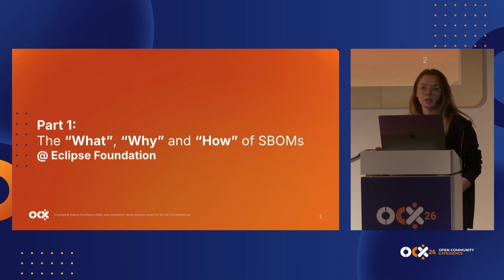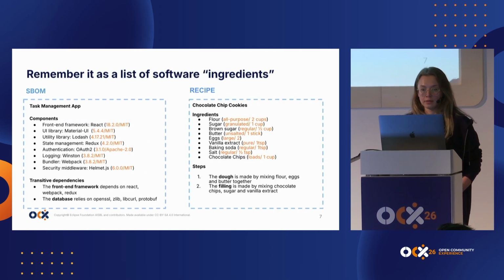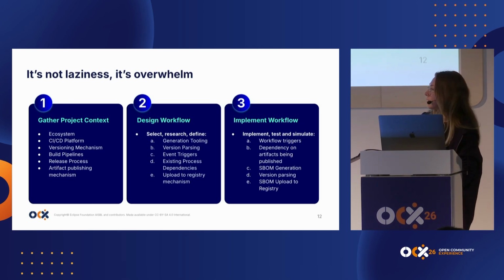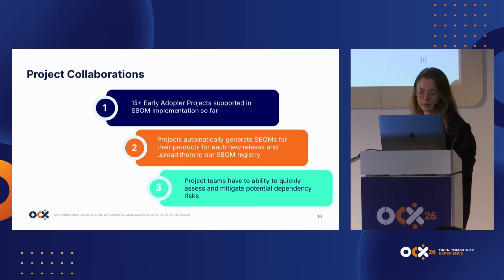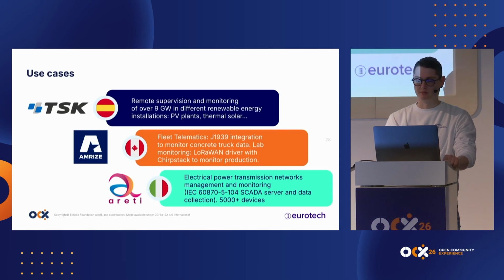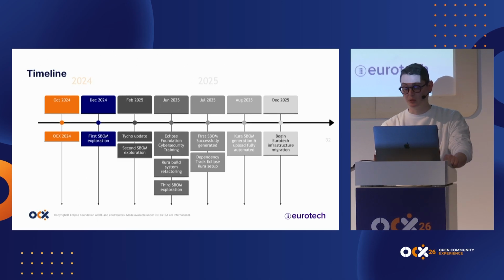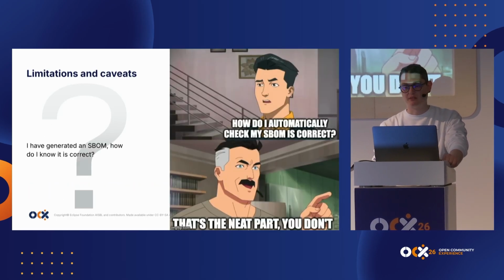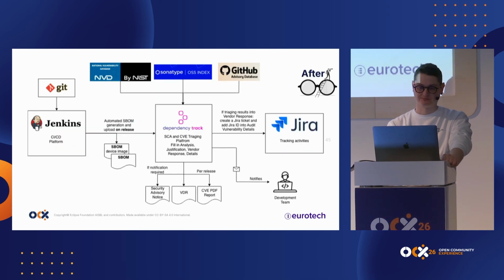Generating SBOM: Understanding the why, mastering the how & learning from Eclipse Kura's experience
"Generating SBOM: Understanding the why, mastering the how & learning from Eclipse Kura's experience," presented by Mattia Dal Ben from Eurotech S.p.A. and Ioana Iliescu from the Eclipse Foundation, explores the importance of SBOMs, the challenges of adoption, and real-world implementation insights from Eclipse Kura. This session was recorded at Open Community Experience 2026 (OCX26) in Brussels, Belgium, as part of the Main Track.

This session explores software bill of materials (SBOMs) as a key mechanism for improving software supply chain security, focusing on both foundational concepts and practical implementation.

It begins by explaining the growing complexity of modern software, where applications depend on hundreds of direct and transitive components. SBOMs provide a structured inventory of these dependencies, enabling teams to identify vulnerabilities and respond quickly to incidents such as widely exploited library issues.

The session outlines why SBOM adoption remains challenging. Generating SBOMs requires integrating tools into existing CI/CD pipelines, selecting between competing standards such as SPDX and CycloneDX, and managing variations across languages and build systems. These challenges become more significant at scale, particularly for organisations managing multiple projects and products.

To address this, the Eclipse Foundation presents an initiative aimed at lowering the entry barrier for SBOM adoption. This includes hands-on support for projects, reusable workflow templates, training resources, and a central SBOM registry based on Dependency-Track for vulnerability monitoring and analysis.

The second part of the session presents a real-world case study from Eclipse Kura. It details the process of adopting SBOM generation, including challenges related to build systems, dependency resolution, and tooling limitations. The talk explains how SBOMs were integrated into automated pipelines and used to support continuous vulnerability monitoring.

The session also highlights infrastructure considerations, showing how SBOM-based workflows improve efficiency compared to traditional vulnerability scanning by shifting from repeated scans to dependency-based tracking over time.

- software bill of materials (SBOM) fundamentals
- software supply chain security
- dependency visibility and vulnerability tracking
- SBOM standards (SPDX and CycloneDX)
- CI/CD integration for SBOM generation
- challenges in SBOM adoption at scale
- Eclipse Foundation SBOM initiative
- Dependency-Track and vulnerability monitoring
- Eclipse Kura SBOM implementation case study
- infrastructure and workflow optimisation

Software supply chain risks continue to grow with increasing dependency complexity. This session shows how SBOMs provide the visibility needed to manage these risks and how organisations can adopt them effectively despite technical and operational challenges.

About OCX26
Open Community Experience 2026 is the Eclipse Foundation’s flagship event, held in Brussels, Belgium. It brings together developers, architects, and industry leaders to explore open source technologies across domains including IoT, AI, automotive, and security, with a focus on practical implementation and collaboration.

Chapters
00:00 introduction and session overview
01:32 what is an SBOM and why it matters
02:15 dependency complexity in modern software
03:26 vulnerability visibility and real-world risks
04:38 SBOM definition and structure
06:15 role of SBOM in security and incident response
08:43 challenges in SBOM generation
10:17 adoption barriers and tooling complexity
12:26 Eclipse Foundation SBOM initiative
15:23 SBOM registry and infrastructure
17:16 Eclipse Kura case study overview
21:07 implementation challenges and build systems
23:16 tooling limitations and dependency tracking
26:16 SBOM infrastructure and dependency track
29:43 workflow optimisation and monitoring